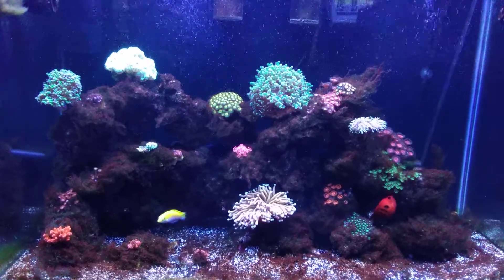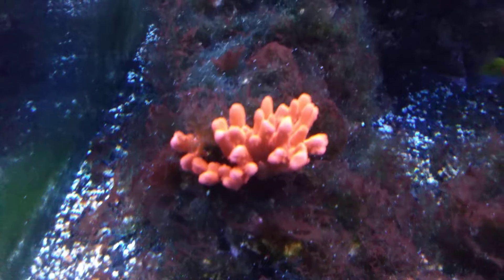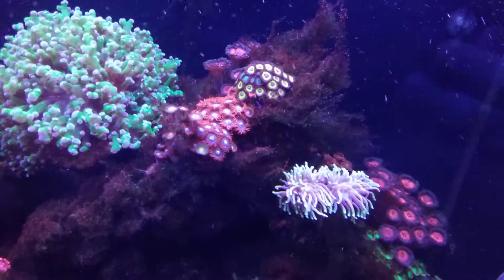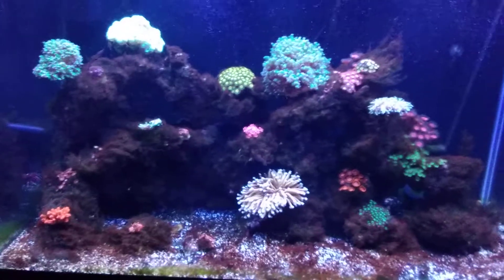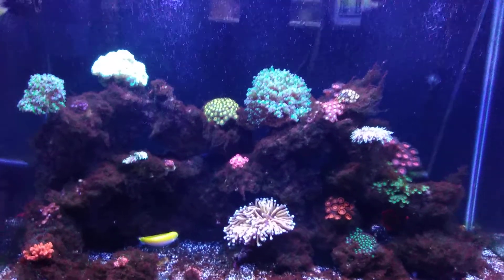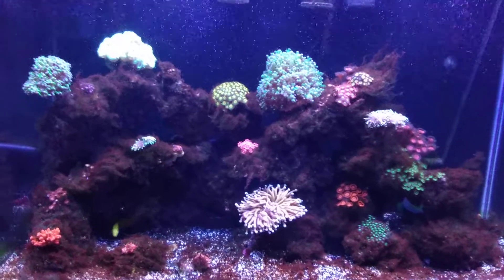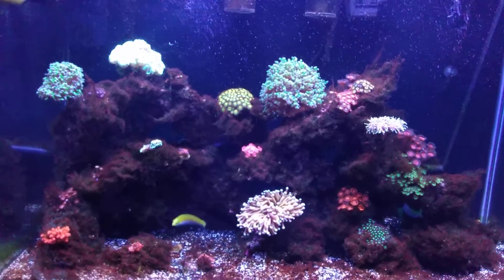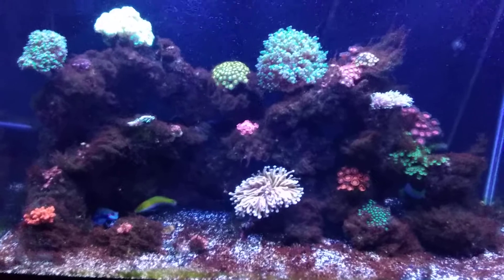Bryopsis. Day 14 update with using Fluconazole treatment w/ Reef Flux by Reef HD.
Things are looking good folks! I am very satisfied with the results. It was hard to hold back from doing a water change, but all water parameters said to keep on going.
My pH was actually high at a steady 8.4 the whole time, because of the collection cup not skimming any of the fluconazole and die off out. The water being returned into the tank through the skimmer was aerated in the chamber. Which helped keep the pH up.
Nitrates were at 2ppm the most the whole 14 days.
No ammonia.
Phosphates were between .025-.048.
Alk went as low as 10 and it is usually at 11.5dkh.
The one thing I would like to point out is if use a salt with a low parameter and you have to do a water change every week to keep it above the safe zone. For example your alkalinity has to be above 8dkh to be safe for your corals. You may need to dose, because you can not do a water change during the treatment.